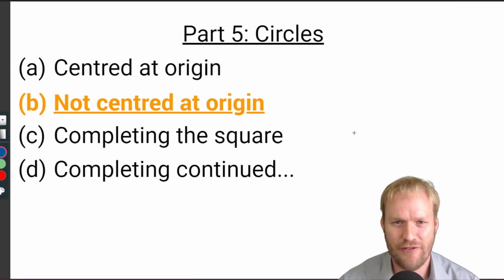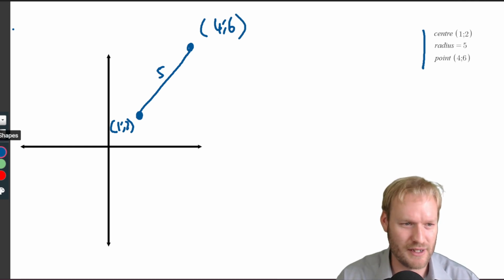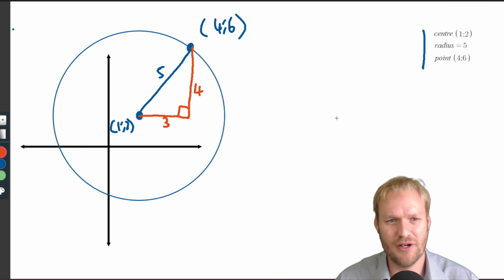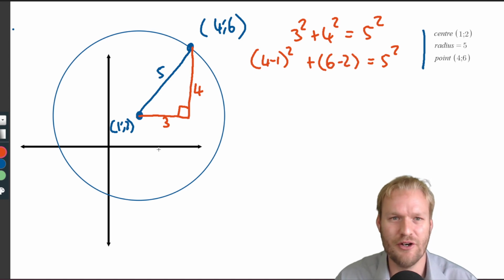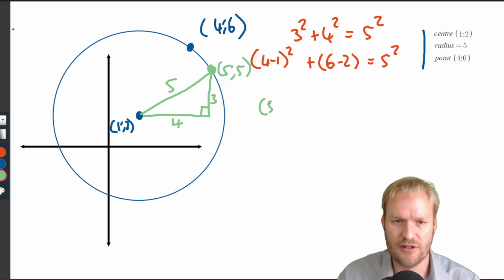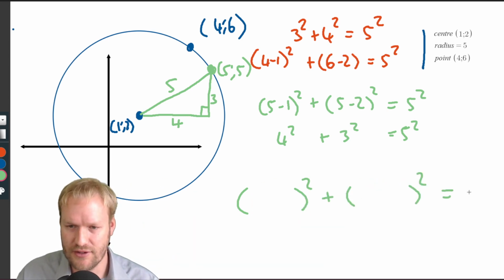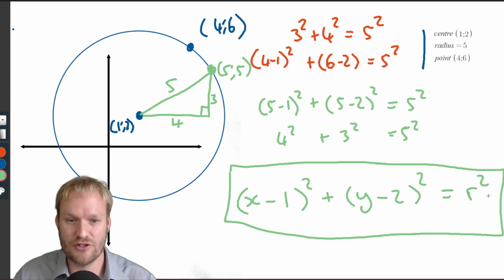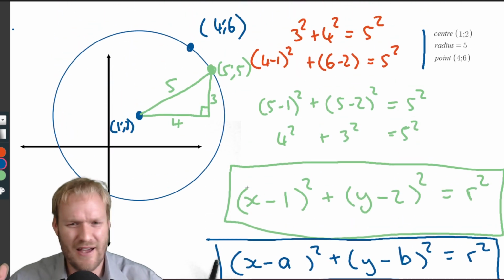Gr10 EM Mathematics - Analytical Geometry 05b - Circles - Not centred at origin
Analytical Geometry Part 5 Circles
b - Circles - Not centred at origin

Video b